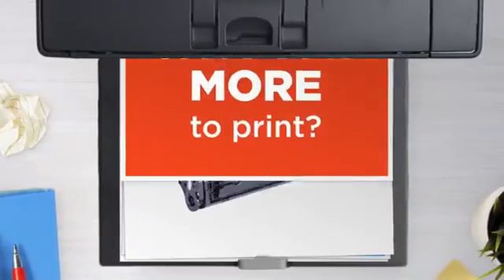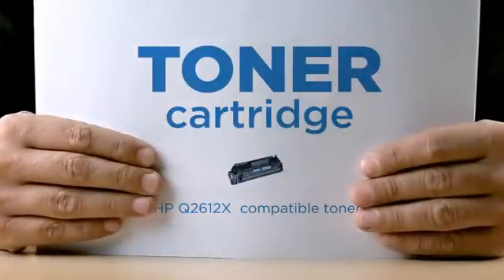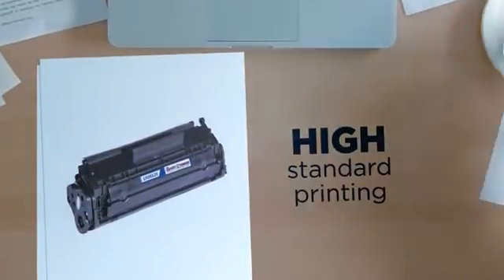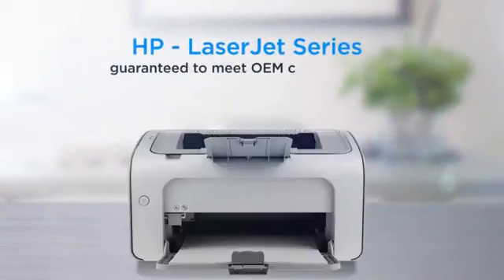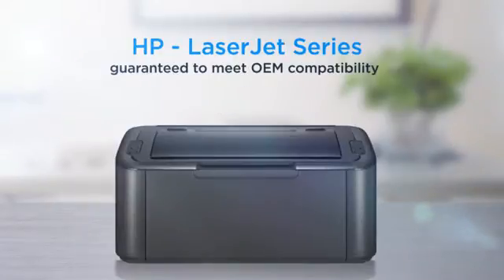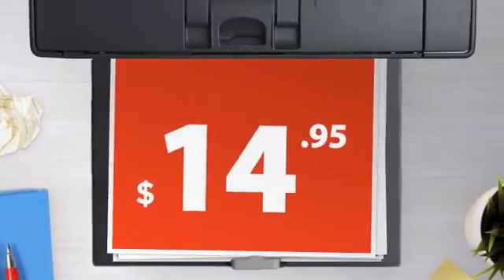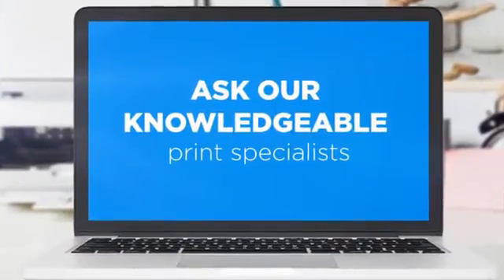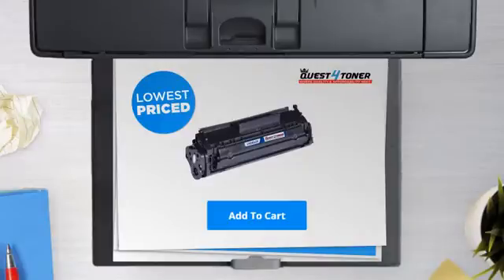HP Q2612X compatible toner - Buy Direct!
This brand new Quest4Toner HP Q2612X compatible toner was made in our
perfectly with your HP - LaserJet Series laser printer. Buying a
to help.This toner is compatible with the following printer models: HP -
LaserJet SeriesLaserJet 1010LaserJet 1012LaserJet 1018LaserJet 1020LaserJet
1022LaserJet 1022nLaserJet 1022nwLaserJet 3015LaserJet 3020LaserJet
3030LaserJet 3050LaserJet 3052LaserJet 3055LaserJet M1319LaserJet M1319f